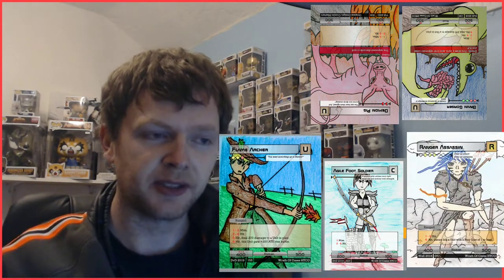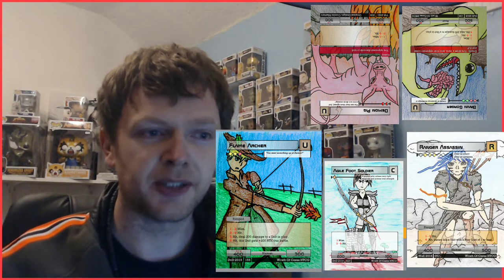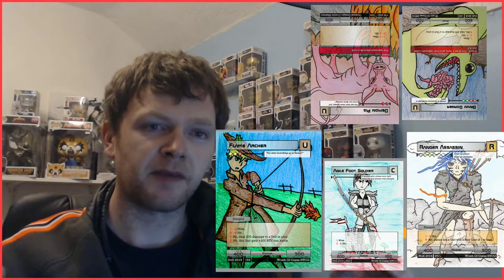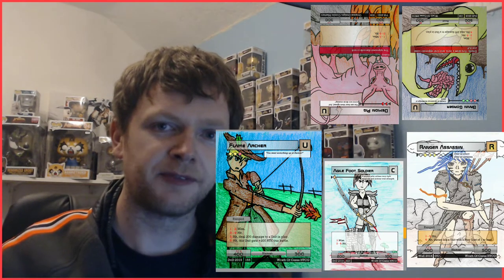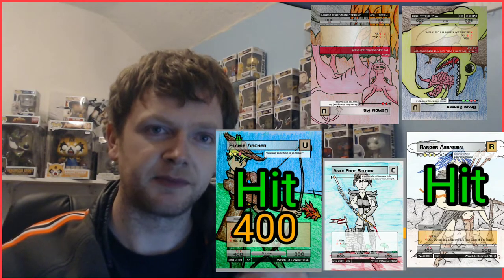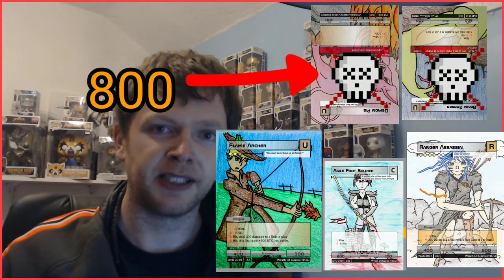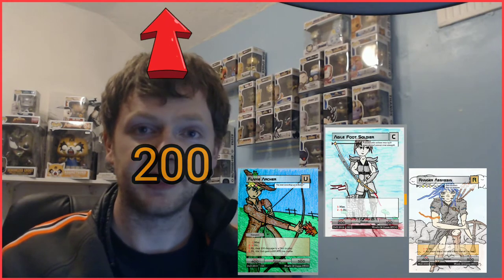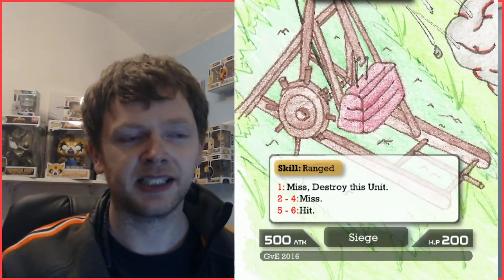|- Ranged -| RULES | Wrath of Cores Tutorials =[ Homemade TCG ]=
In this video we will be going over the rulings for the Burrow ability.